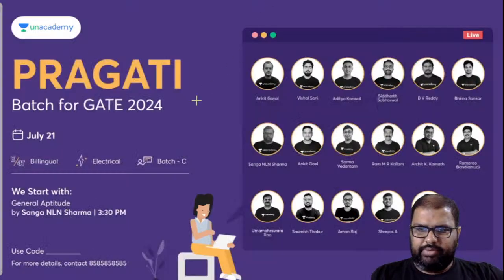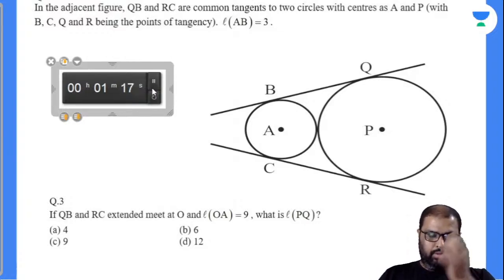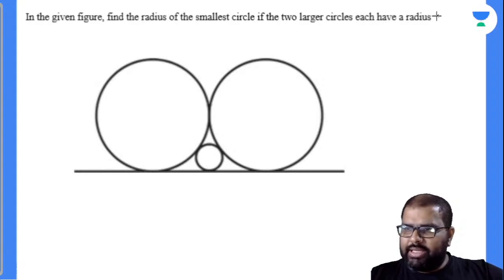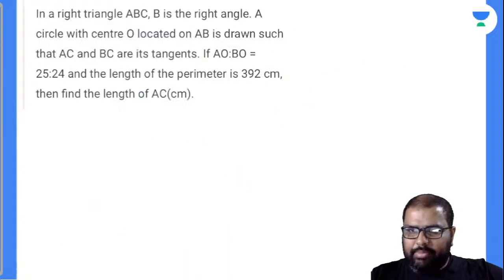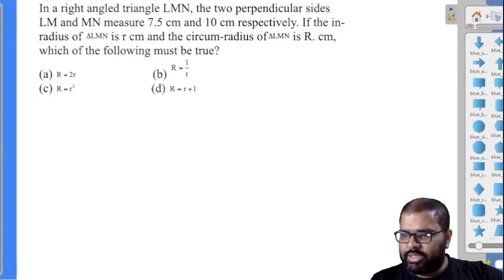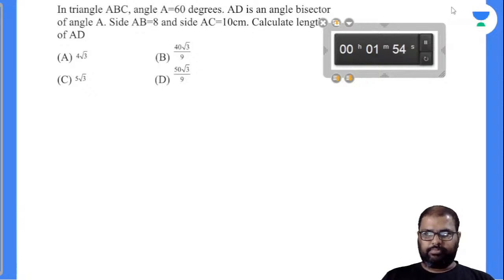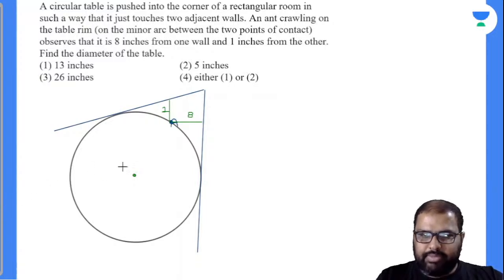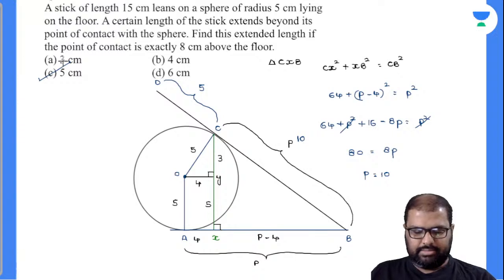General Aptitude GATE - 2023 | Question of the Day - 48 | Sanga N L N Sarma | Kreatryx GATE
3 Days To Go

⏳ Duration: 45 Minutes In this session, Educator Sanga N L N Sarma will be discussing Question of the Day from General Aptitude.

Call Sanga N L N Sarma's team on  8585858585 and take your GATE & ESE Preparations to the next level.

We got you covered for GATE 2023/2024 preparation, EE/ECE Engineering Batches:
Lakshya for GATE 2023 (Electrical) - Batch C

You can enroll to Unacademy Subscription and get the following benefits:
1. Learn from your favourite teacher
2. Dedicated DOUBT sessions
3. One Subscription, Unlimited Access to Live Online Classes and Videos
4. Real-time interaction with best-in-class teachers
5. You can ask doubts in live online classes
6. Limited students in each Class
7. Download the videos & watch them offline